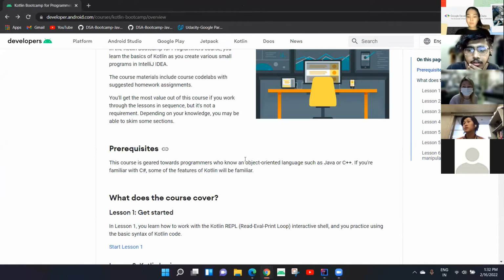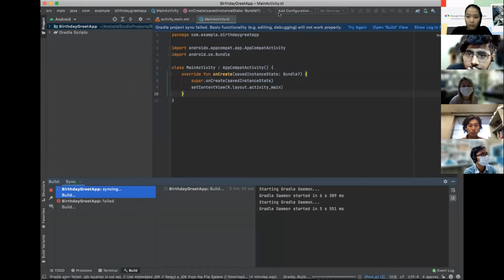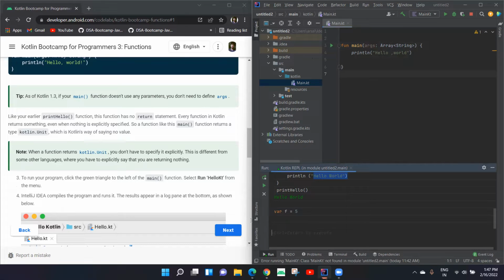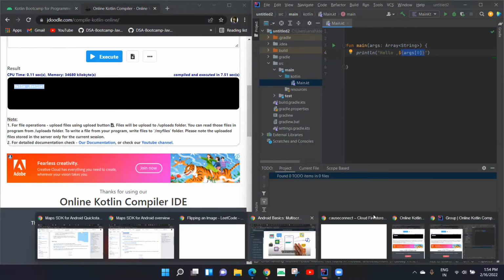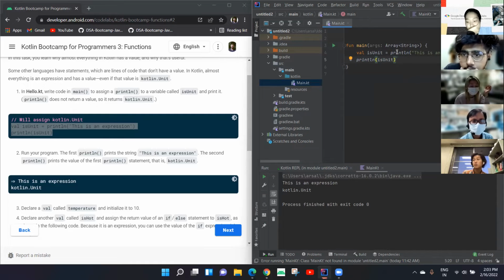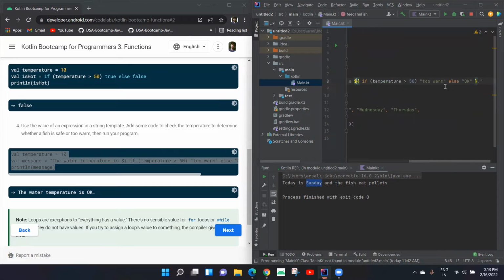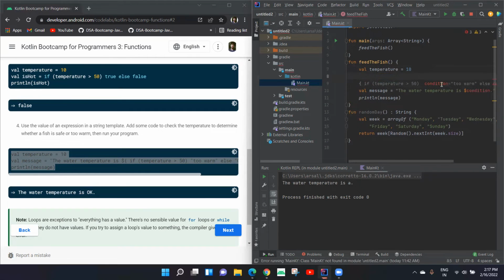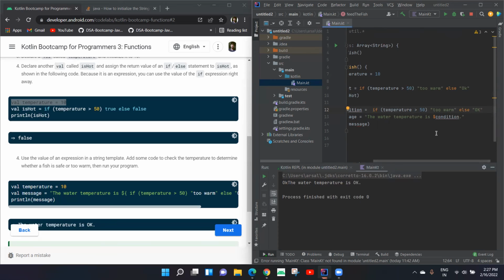GDSC SOKENDAI "Building Android apps using Kotlin" #5